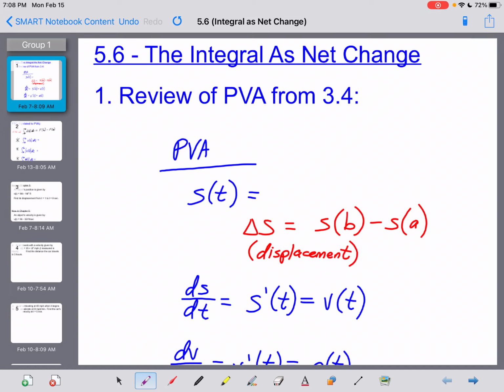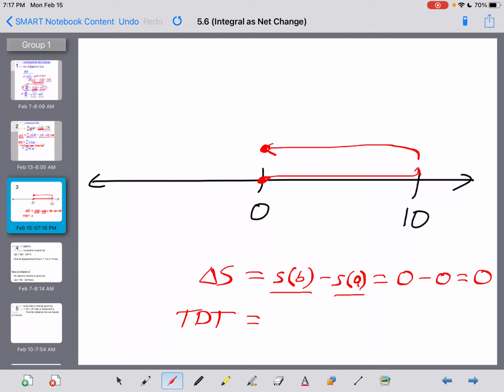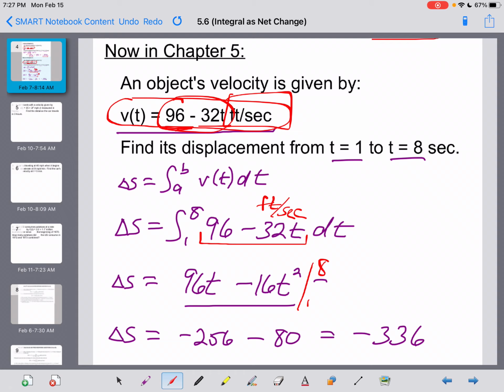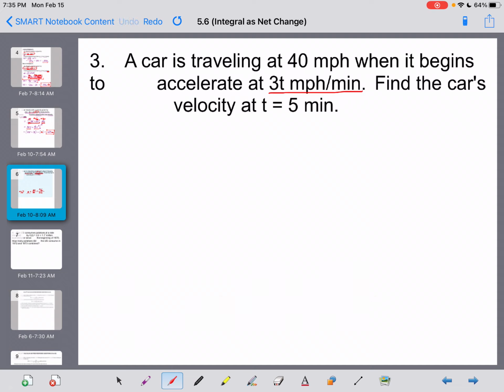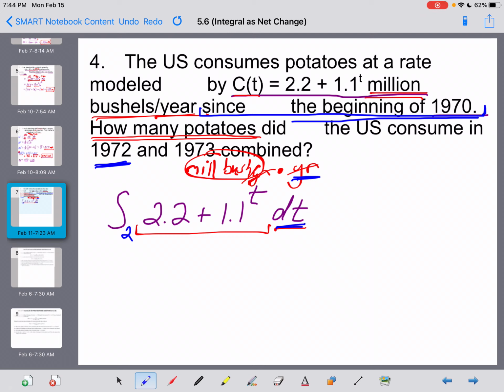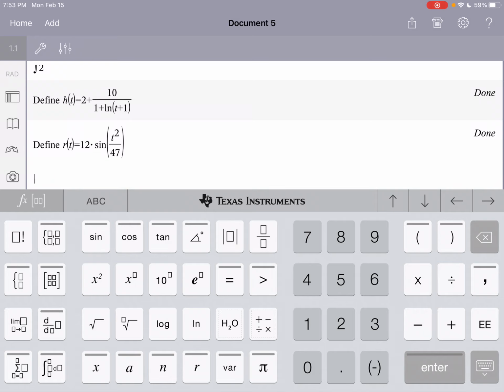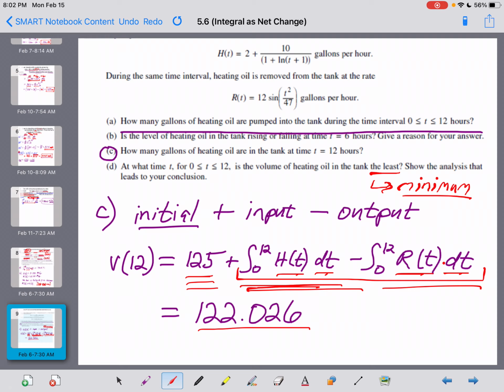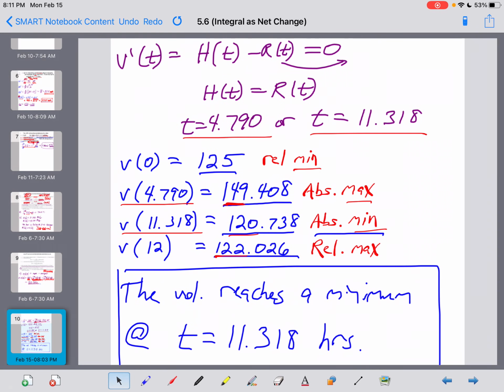AP Calc - 5.6 notes